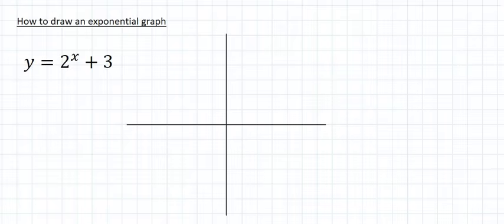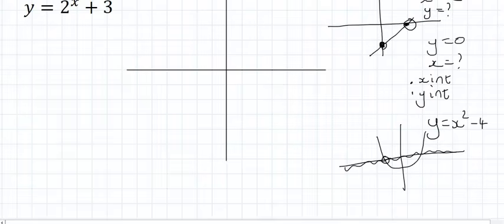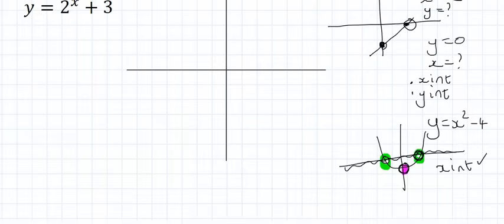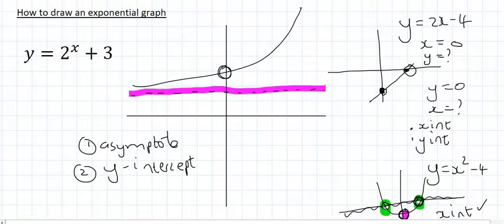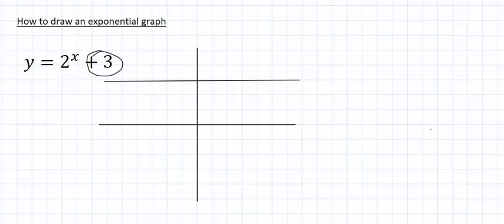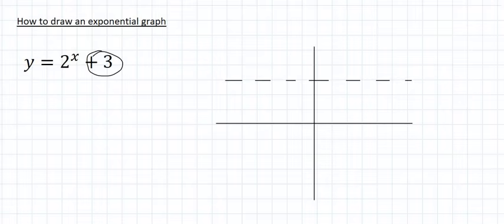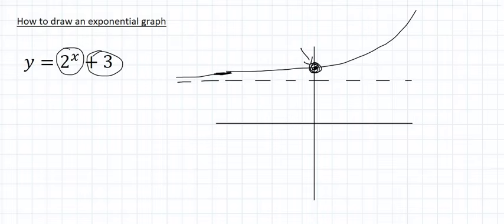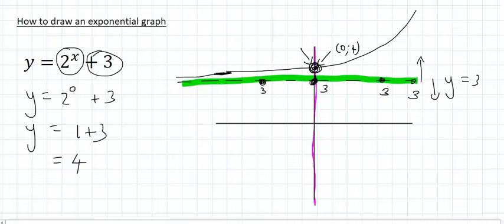Exponential Function Grade 10: How to draw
In this maths lesson we learn how to draw an exponential function in grade 10 maths.